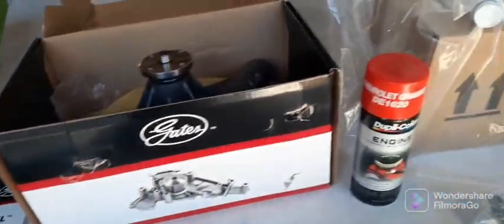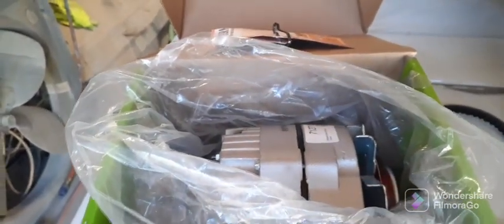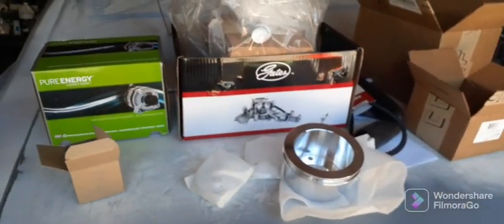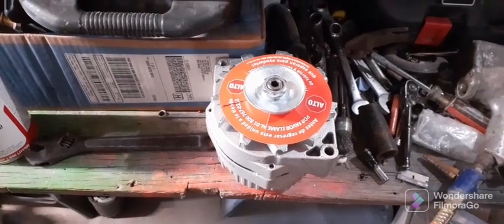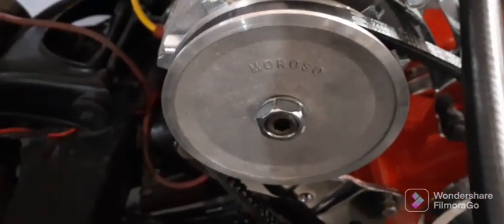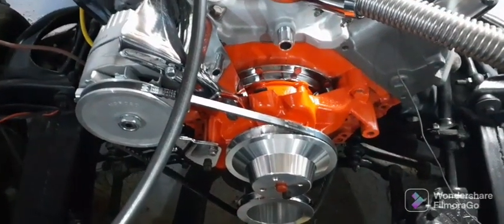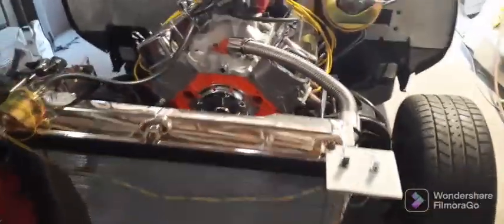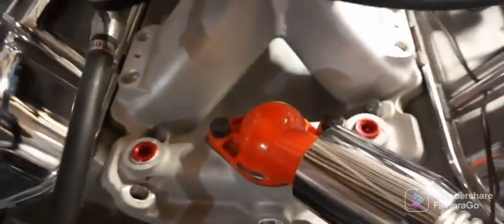MORE MONTE MOD'S.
Prepping the old hotrods . On the quest for the no name nationals.